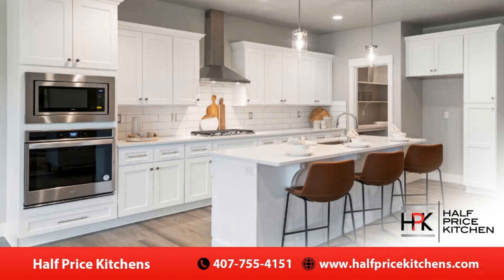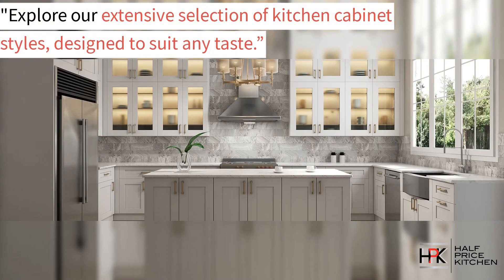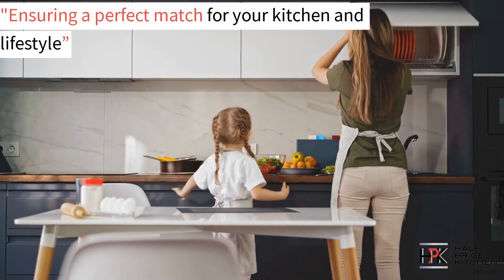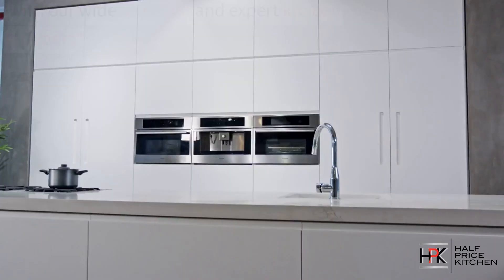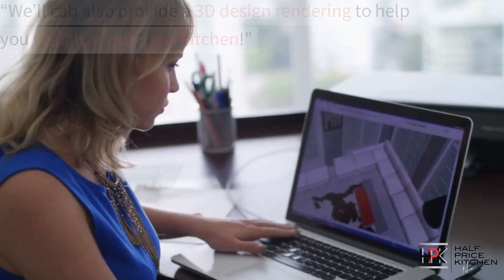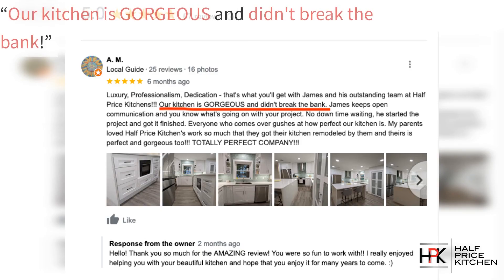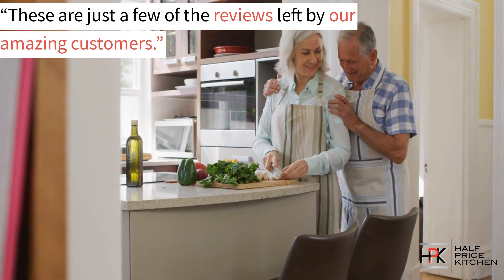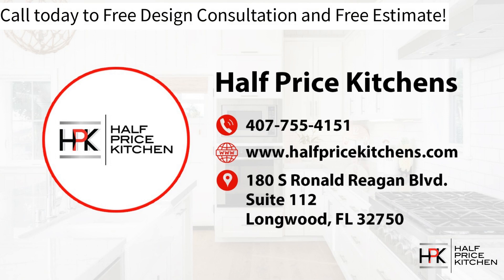Kitchen Cabinets Merritt Island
Looking for the perfect kitchen cabinets in your Merritt Island, Florida home? Join us in this video to explore Half Price Kitchens' wide range of quality wood cabinets and stylish countertops, all available at affordable prices. Learn how we can help you design your dream kitchen today!

Half Price Kitchens specializes in providing designs, material and installation for Kitchen Remodels. Although we love everything Kitchens, we primarily focus on providing Quality Cabinets and Countertops at discounted prices. We use this channel to provide customers with design tips and information for your kitchen renovations.

Ready to start? Embrace the unbeatable value we offer for your Merritt Island, Florida home.